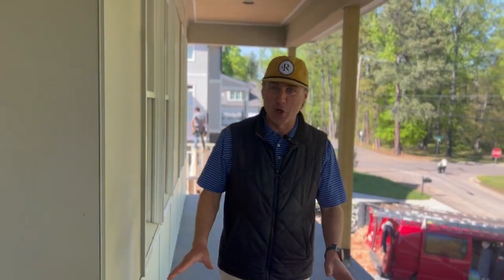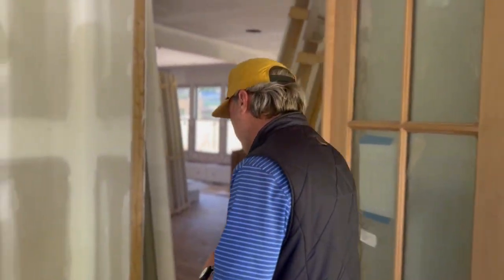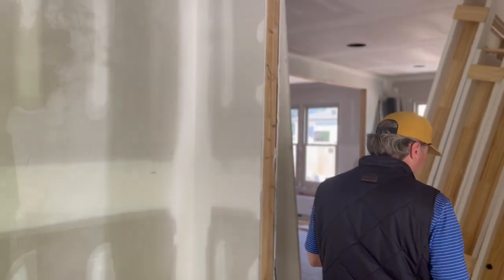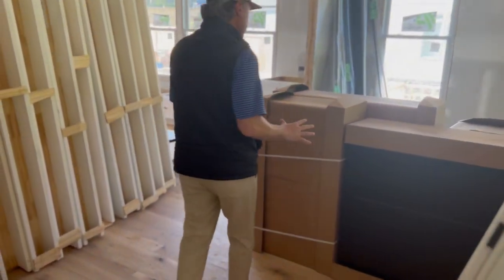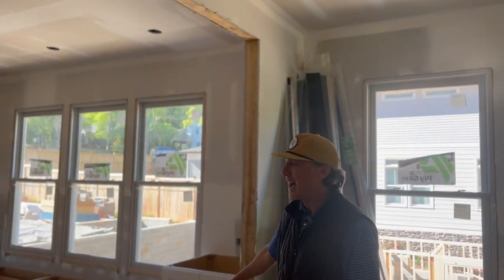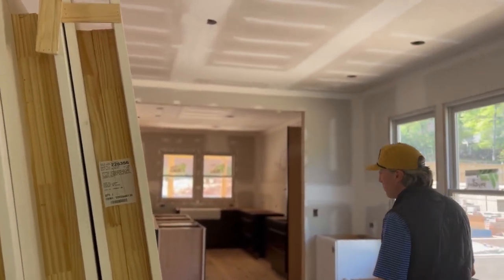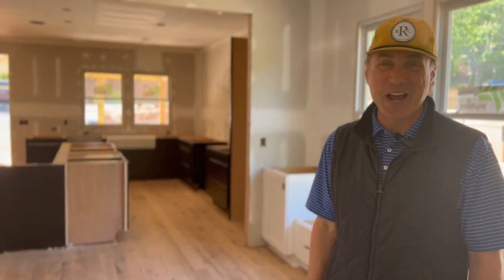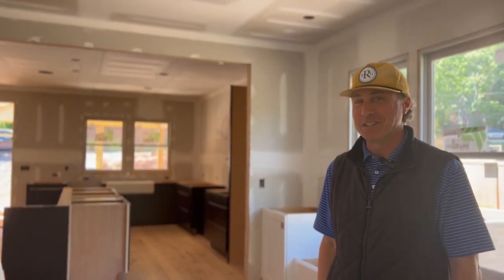Raleigh, NC Market Update + Tour of 1435 Nottingham Rd.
Marshall Rich of Rich Realty Group gives a quick update on the Raleigh real estate market and a tour of the luxury new construction project at 1435 Nottingham Rd.